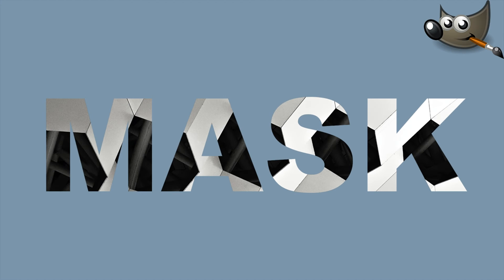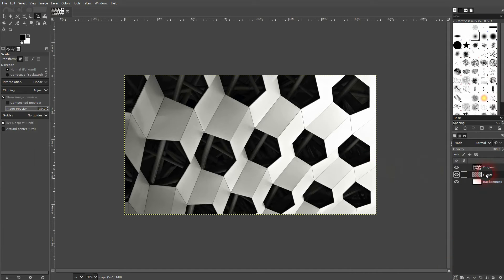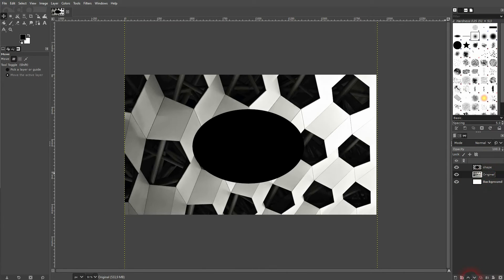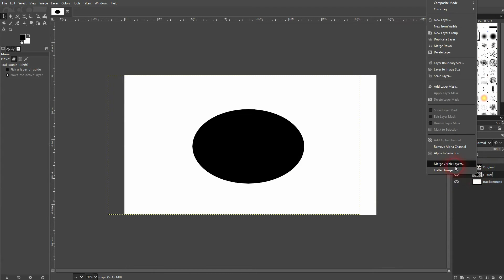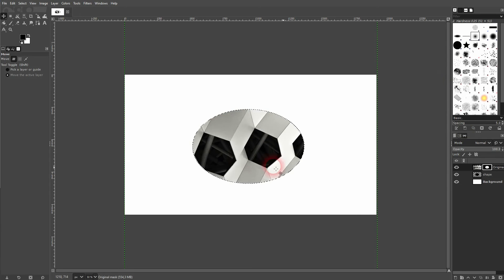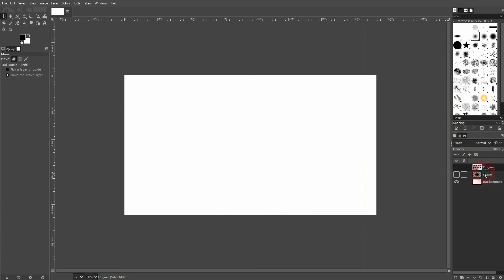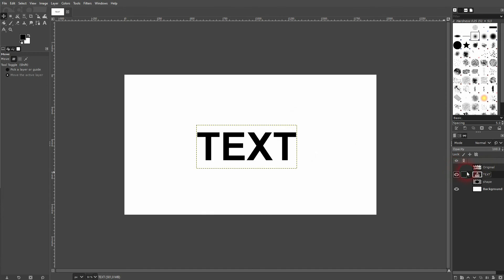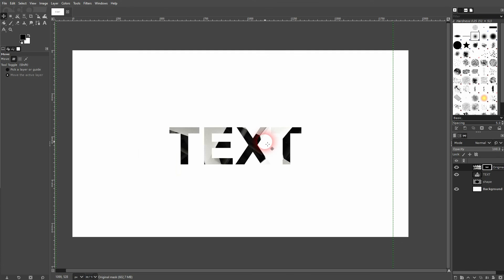Clipping Mask in Gimp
In this tutorial I'll show you how to create a clipping mask effect with Gimp.